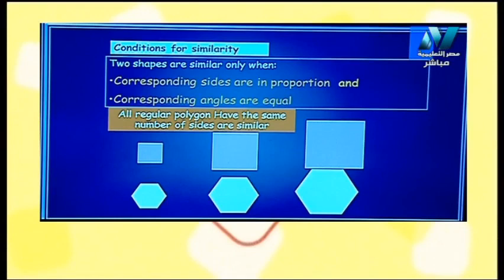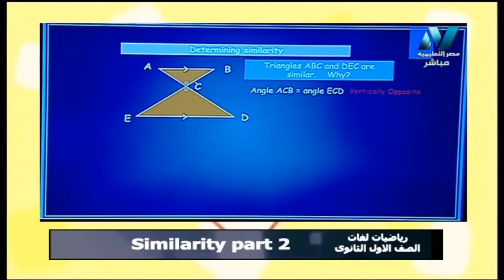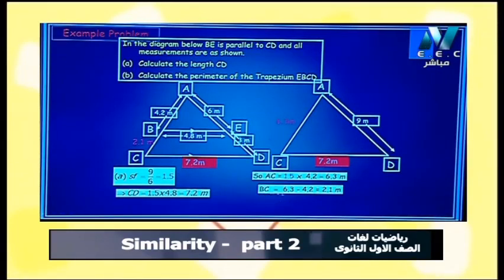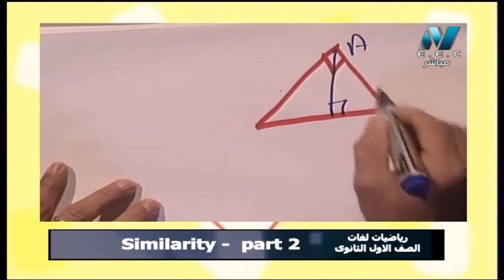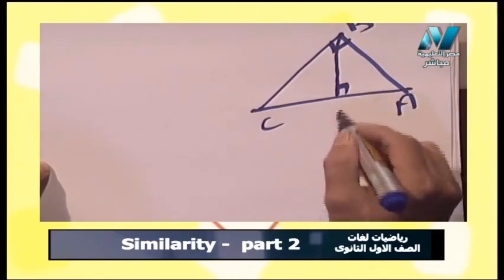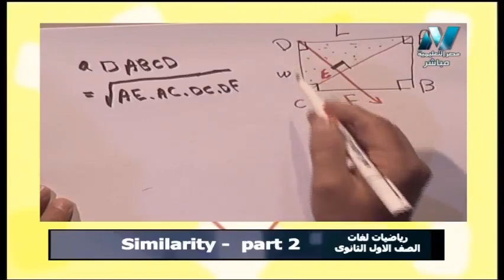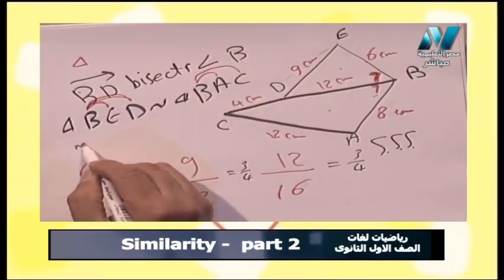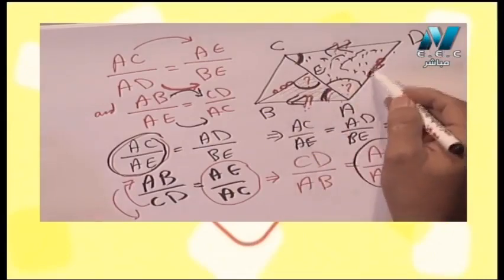رياضيات لغات الصف الأول الثانوي 2020 ترم أول الحلقة 5 - Similarity part 2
رياضيات لغات الصف الأول الثانوي 2020 ترم أول الحلقة 9 - Similarity part 2
تقديم المادة العلمية أ/ عبد الناصر جابر
حلقة يوم الجمعة 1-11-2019 من برنامج سر التفوق وهو برنامج مخصص لطلاب الصف الأول الثانوى لشرح مواد الدراسية والمراجعات النهائية وليالى الامتحان ويذاع حصريا على شاشة مصر التعليمية الساعة 10 ونص صباحًا والاعادة 5 مساءً